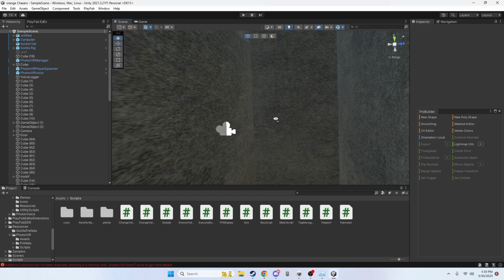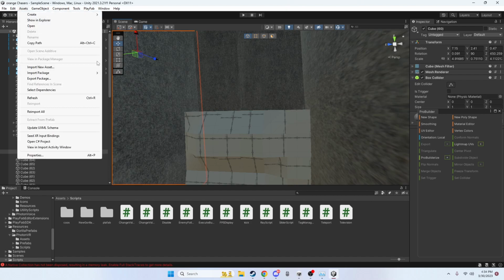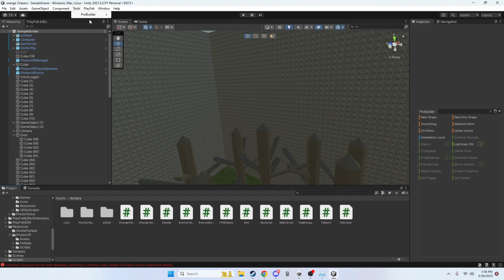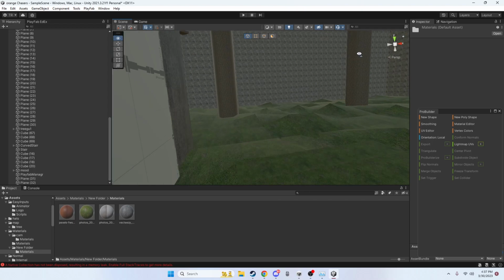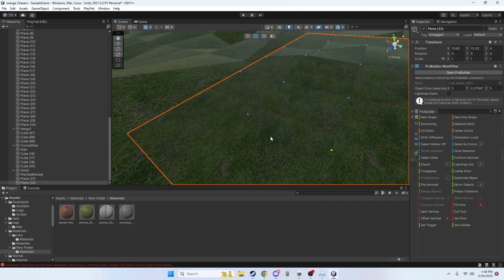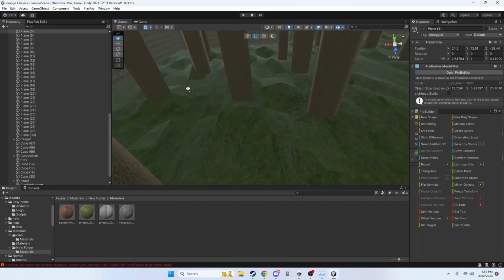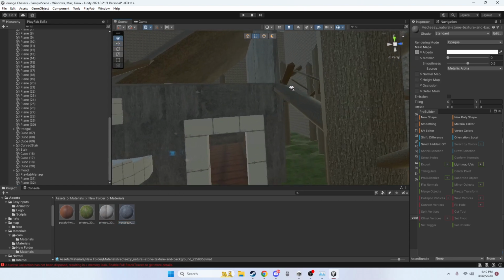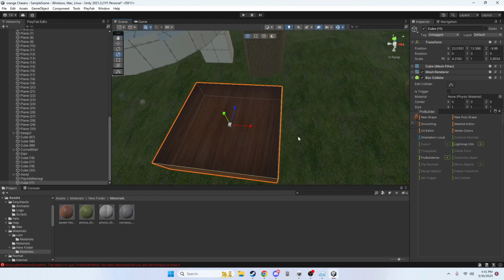how to add terrain to your game